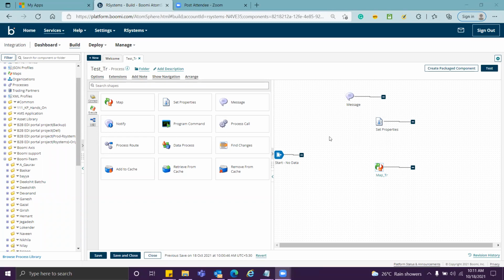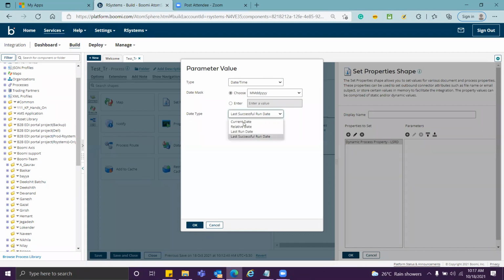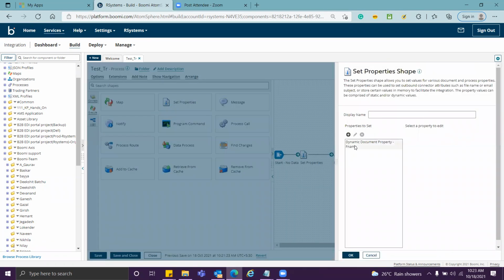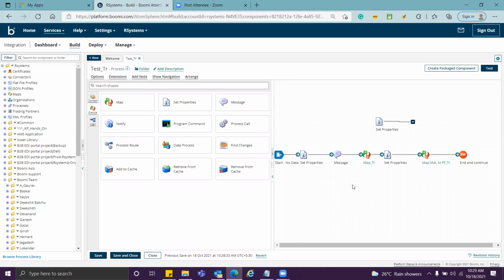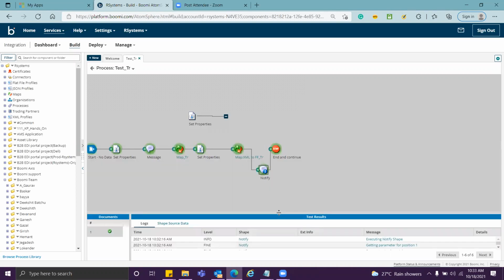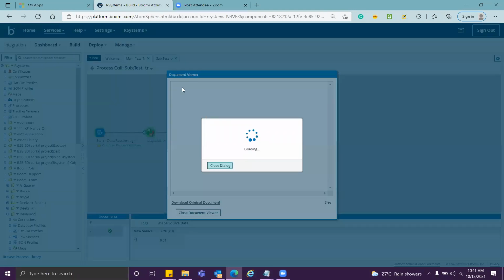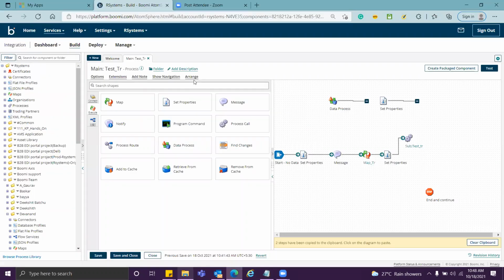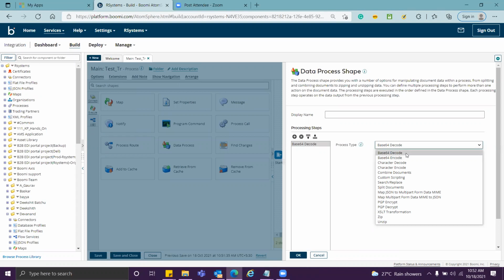Dell Boomi Training in Hyderabad| Dell Boomi Tutorial for beginners| Whats is Dell Boomi